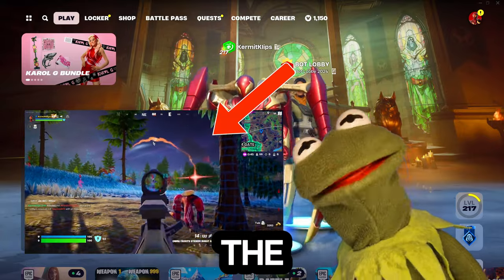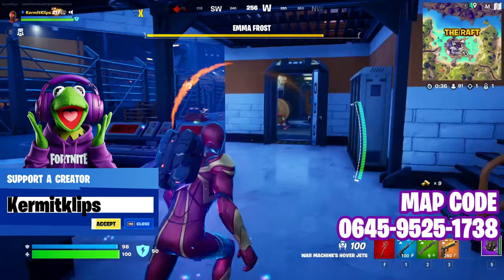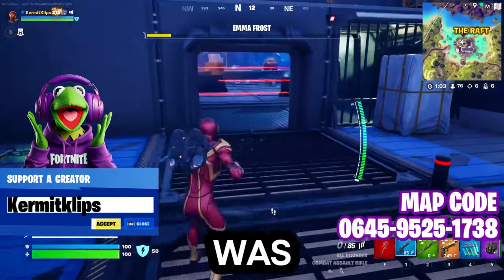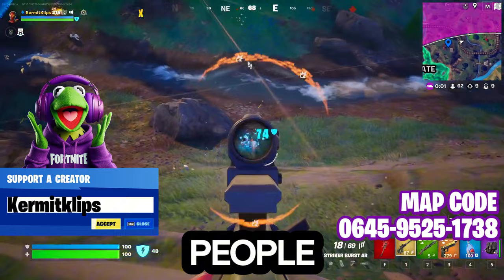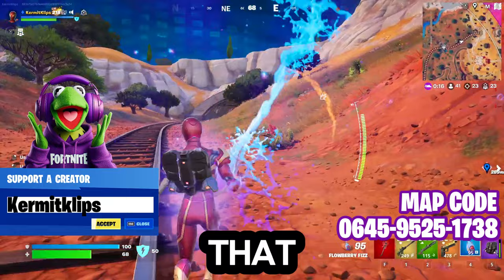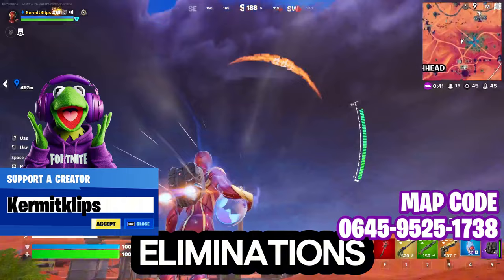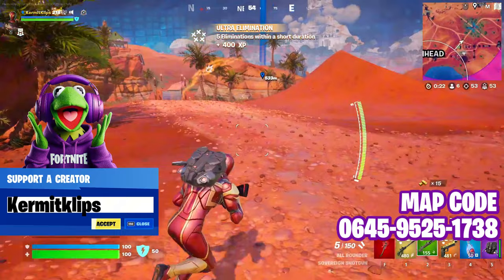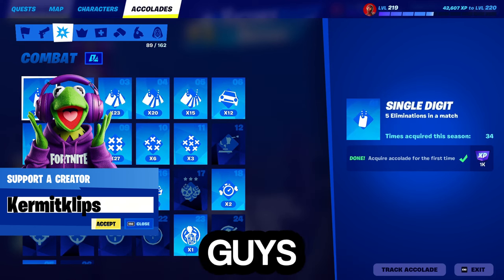How to get Fortnite Bot Lobbies ( DOOMSDAY) 2024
Hers the fast EASY way to get 100% bot lobbies in Fortnite, Chapter 5 Season 4 Marvel DOOMSDAY! Use bot lobbies to level up fast and unlock your battlepass today! Is there a special word hidden that leads to a monthly give away?

Stay here on Kermit Klips for ALL the best Fortnite content from a growing creator LIKE YOU!
Check me on Tik Tok or LIVE streams Fri/Sat nights on YT and/or TikTok!